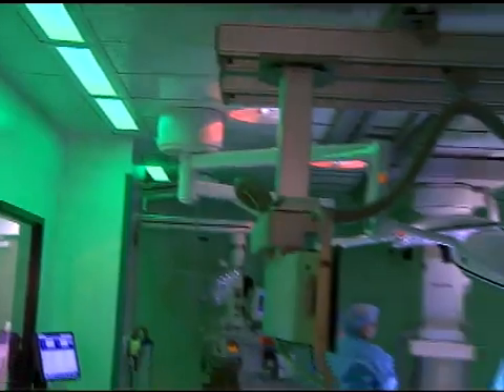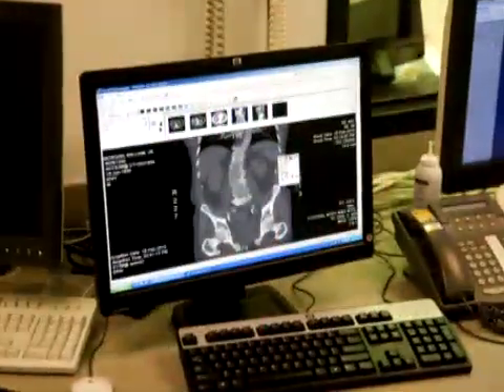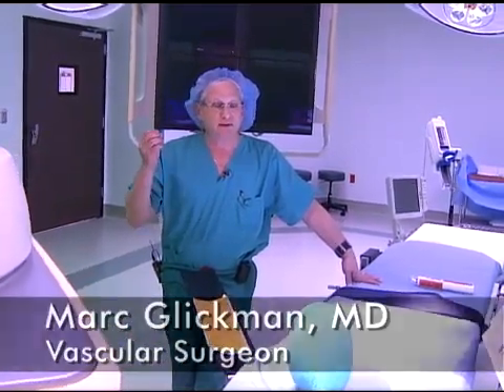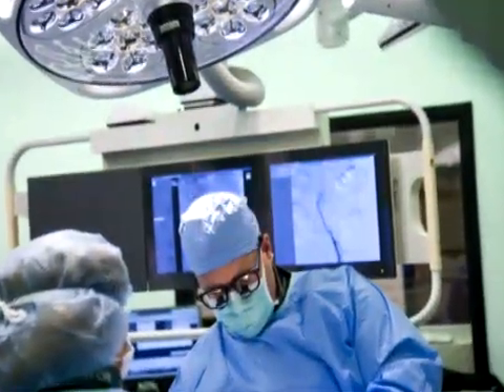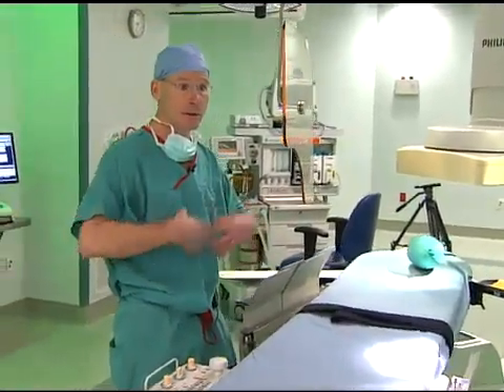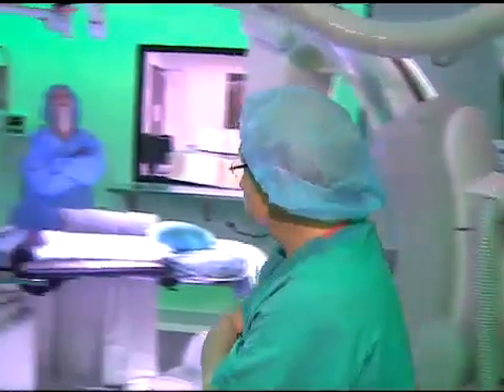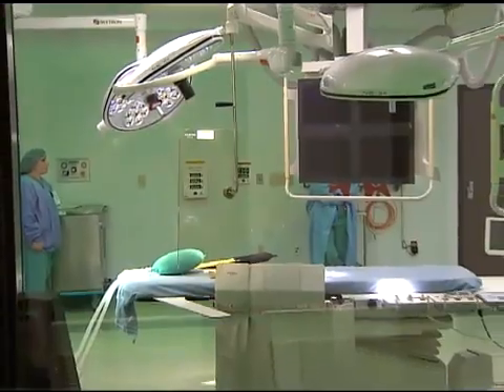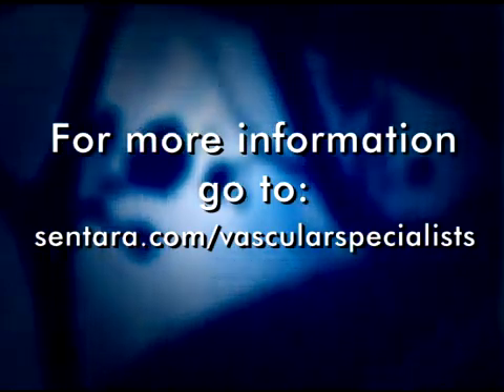Hybrid Vascular Operating Room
The Hybrid Vascular Operating Room allows Sentara vascular specialists to provide minimally invasive and hybrid procedures in which both open surgical and minimally invasive procedures may be employed using the most sophisticated technology known to date. It is called a "Hybrid" OR because it combines the newest computer generated technology, the newest radiologic imaging in a sterile operating room environment.